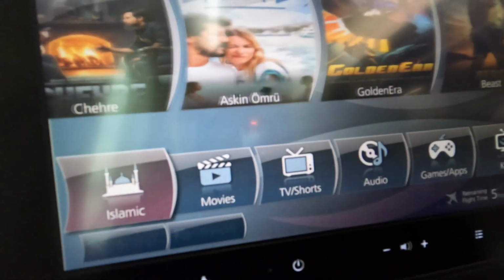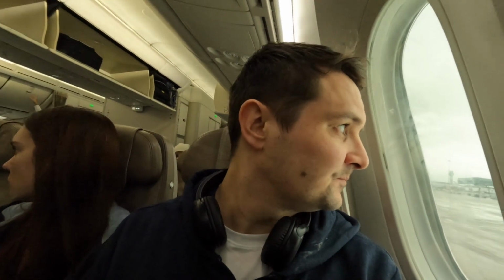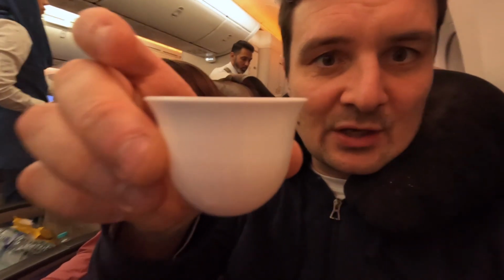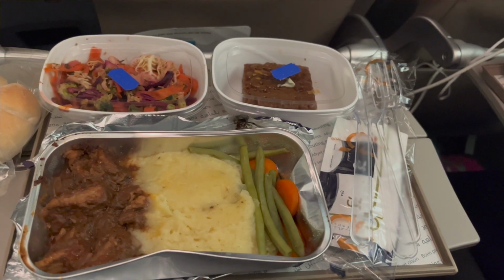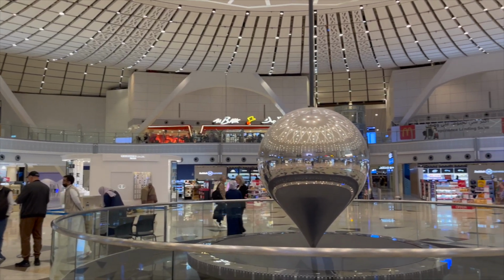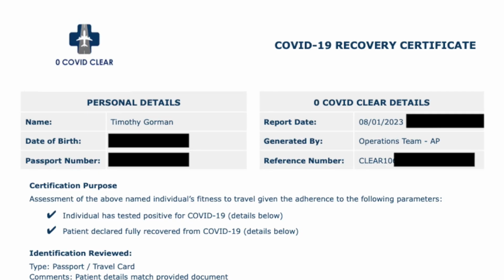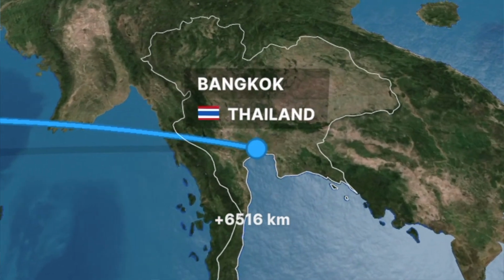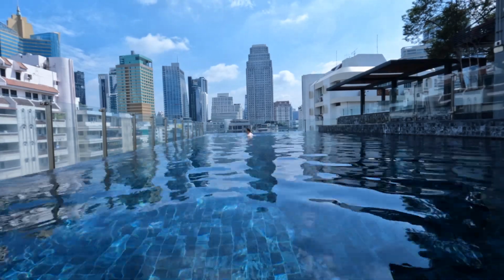First Time with Air Saudia - Manchester to Bangkok ! (2023)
My long journey starts at Manchester Airport with airline Saudia, the Saudi Arabian flagship airline. This is beginning of my 3 week adventure across the world...

Gormanator